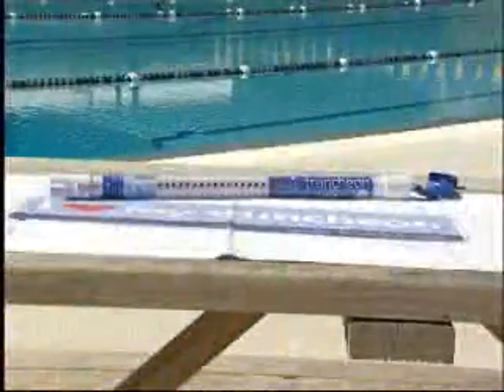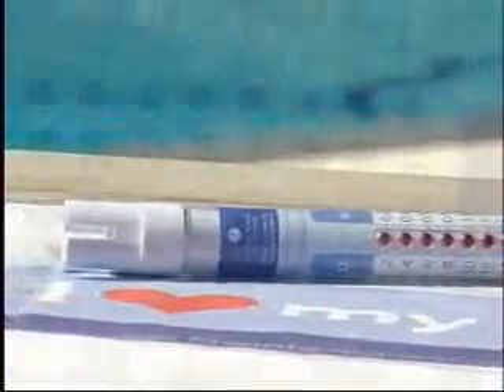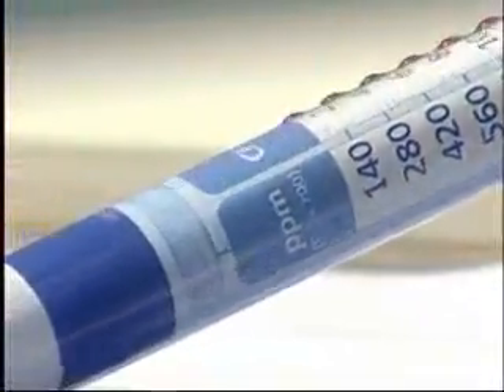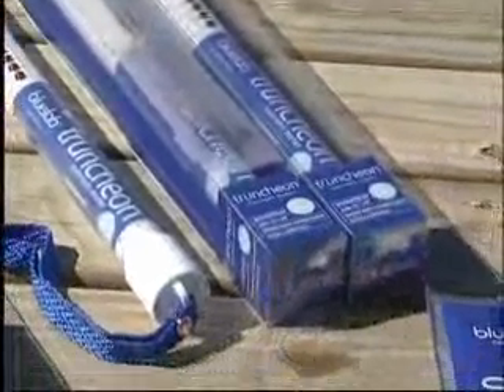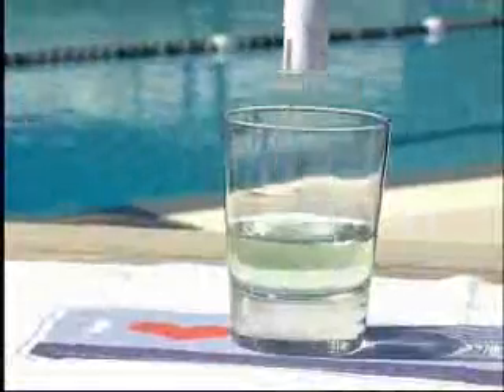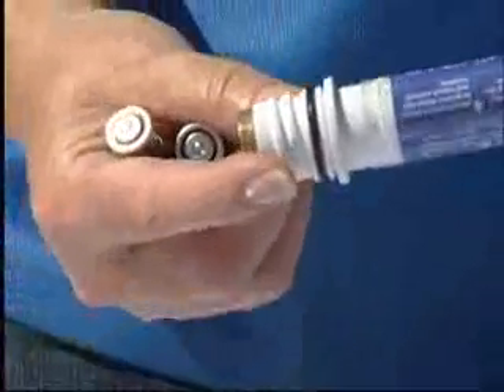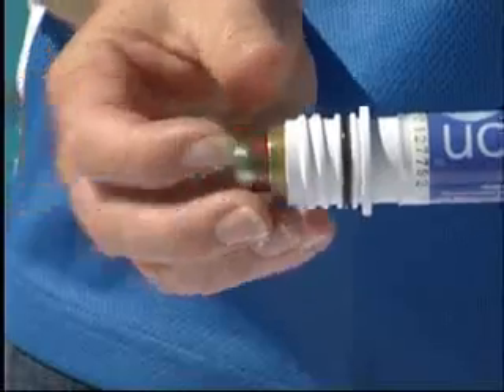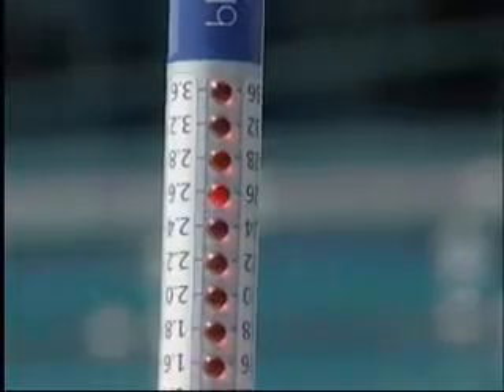Truncheon Meter Operation and Maintenance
It is essential when growing with a hydroponic solution to KNOW what the strength of the solution is before feeding your plants AND while they are growing. This is easy if you use the Bluelab Truncheon! To take a reading of your solution - simply place the probe head into the solution for 1-2 minutes to reach the same temperature of your nutrient. Remove from the solution and place back in to take the reading as indicated by the flashing lights. Rinse the probe after use in fresh water and clean once a week to ensure the Truncheon Nutrient Meter remains accurate.
Calibration of the Meter is not required and it's great for stirring your nutrient tank too!

* EC (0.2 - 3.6), CF (2 - 36) and ppm scales (TDS and 700 scale)
* Fully waterproof
* No calibration required
* Auto sense on and off
* No external switches or adjustable buttons
* Battery life minimum 1 year (or shelf life of battery)

- Hydroponics
- Horticulture
- Floriculture
- Pools

5 year guarantee !